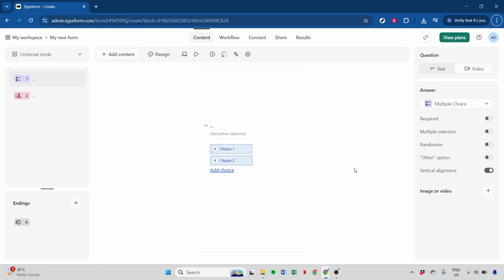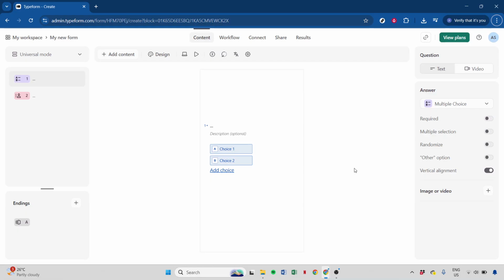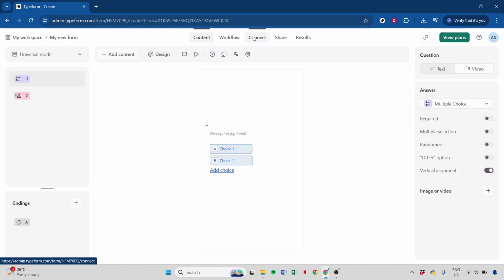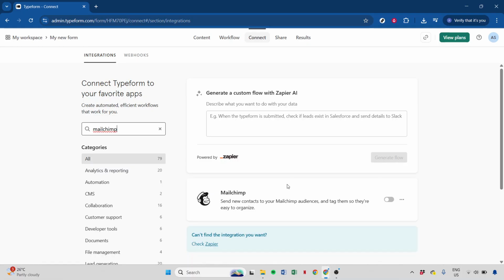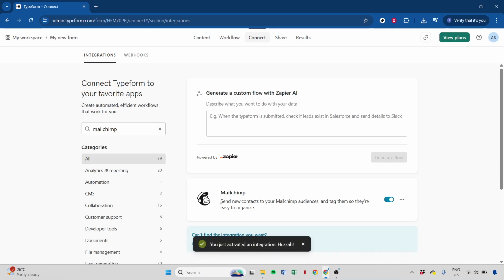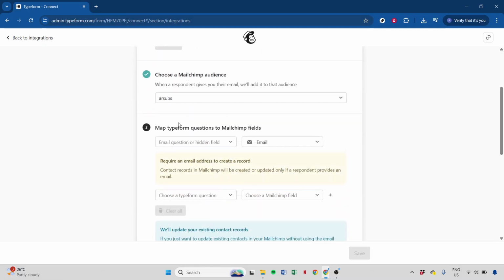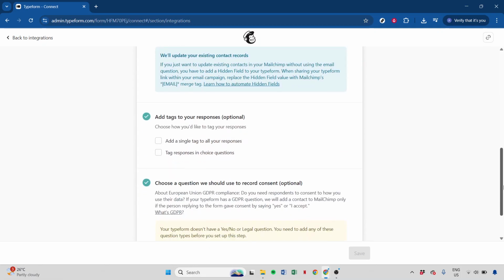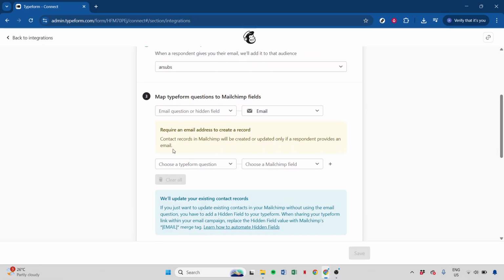How to Connect Typeform to Mailchimp | Step by Step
Want to automatically add your Typeform respondents to your Mailchimp email list? 📧 In this tutorial, we’ll show you exactly how to connect Typeform to Mailchimp so you can streamline email marketing and automate your workflow.

In this video, you’ll learn:
✅ Step-by-step process to integrate Typeform with Mailchimp
✅ How to map form fields to your Mailchimp audience
✅ Pro tricks to save time and boost your email marketing efficiency

Perfect for marketers, business owners, and teams who want to grow their email list effortlessly.